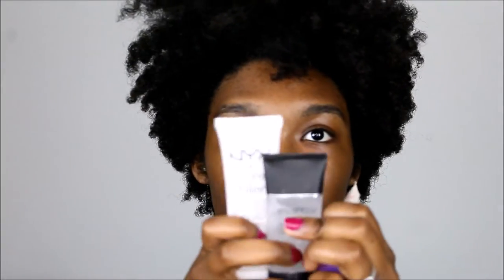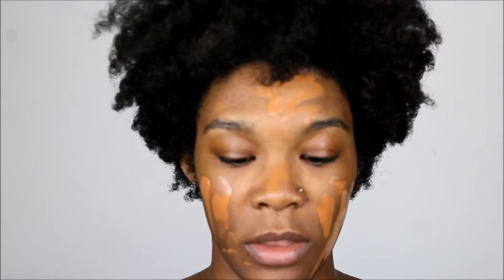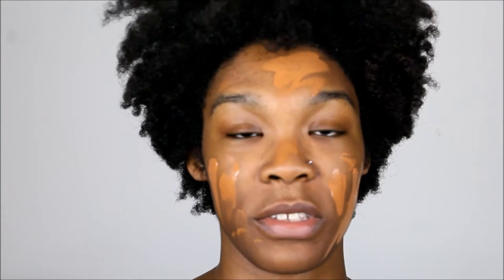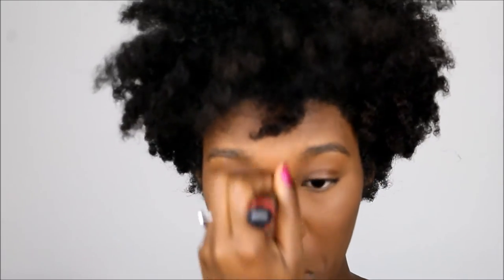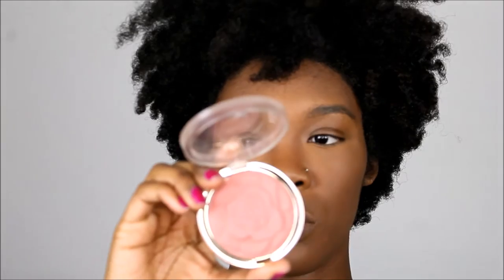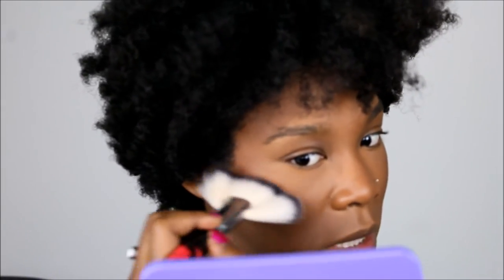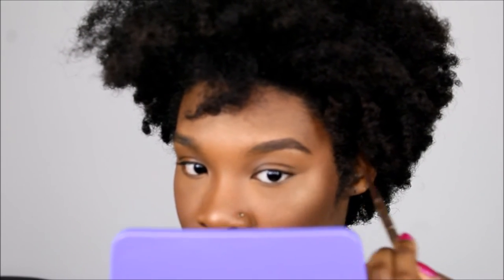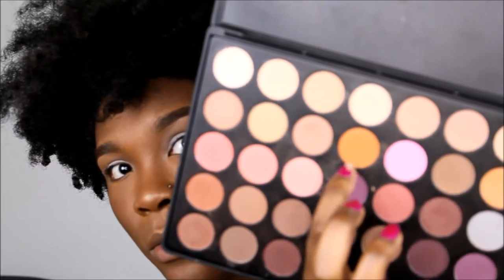B. YOUniversity: Fall in Miami (Updated Full Face!)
Thank you beauties for watching!! Watch me in 1080HD!

Products used:

Coconut Oil
Rimmell Stay Matte Primer
Maybelline Fit Me Matte Poreless liquid foundation in Coconut
Ben Nye loose setting powder in Topaz
Ruby Kisses All Over Glow in Bronze Glow
Milani blush in Romantic Rose & Coral Cove
Jordana Brow retractable pencil in Coffee Bean
Morphe Brushes eyeshadow neutral palette
L'oreal Miss Manga Mascara
Jordana Retractable pencil in Eggplant
Wet n Wild lipstick in 24 Carrot Gold